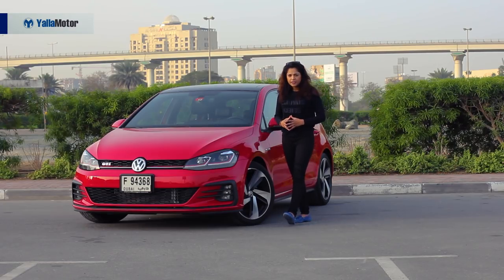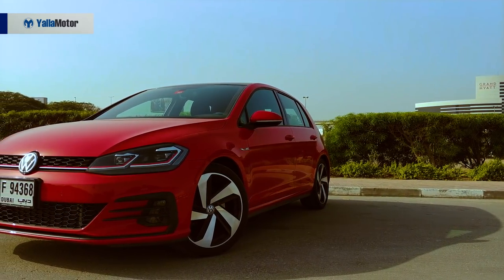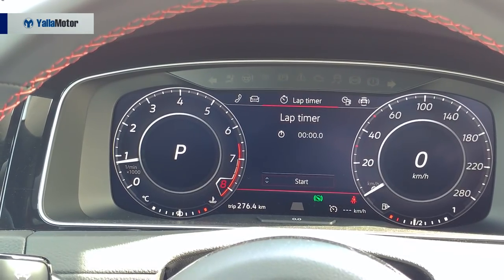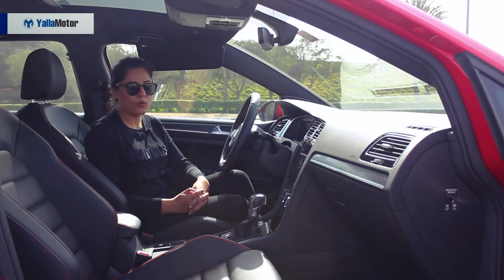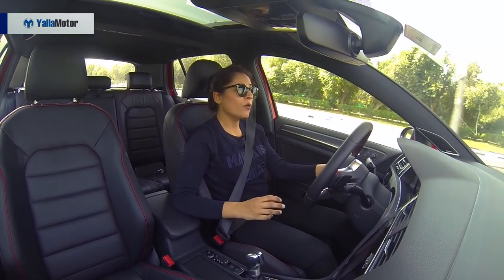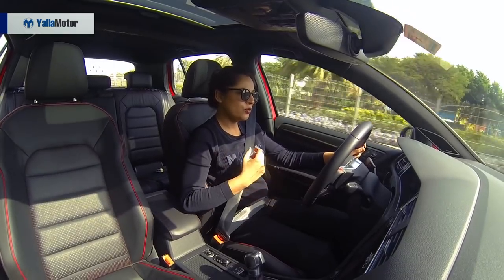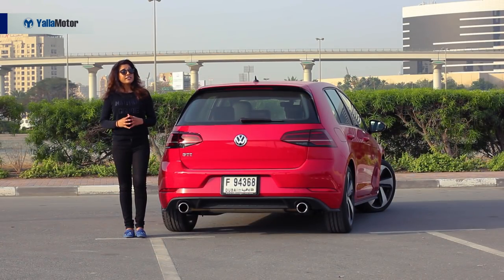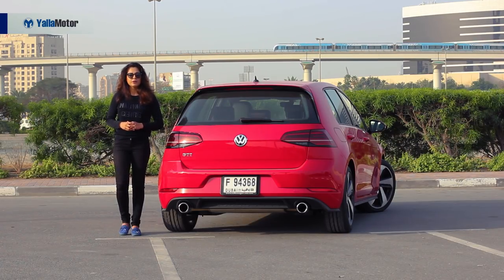Volkswagen Golf GTI 2018 Review | YallaMotor.com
The Volkswagen Golf GTI has been credited with creating the hot hatch as we know it today. From humble beginnings to seven-generations of spectacular hatchbacks, the GTI is the king of the segment as we know it today.

For prices, specs and features of the Volkswagen Golf GTI in the UAE, head on over

For a comprehensive comparative report on the Volkswagen Golf GTI against its biggest rivals,

Should you be on the lookout for a used Volkswagen in the UAE,